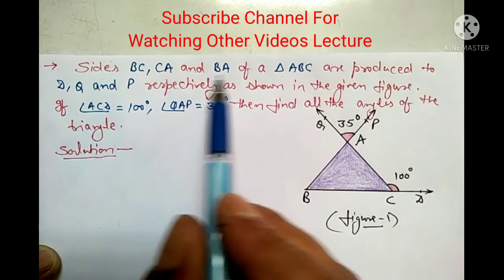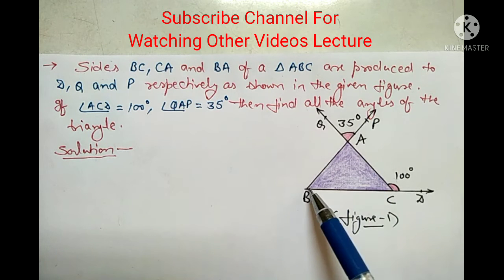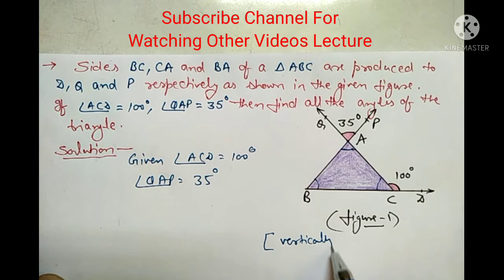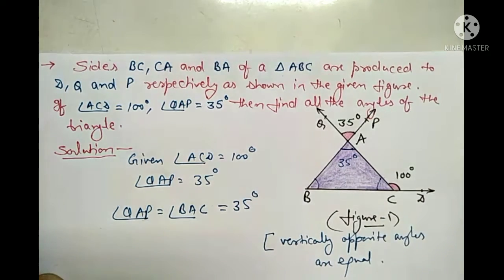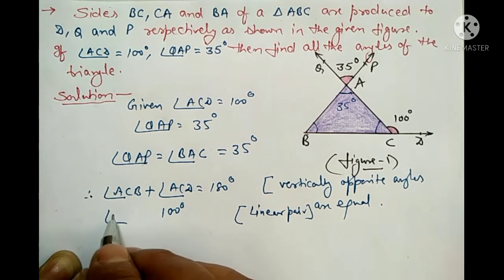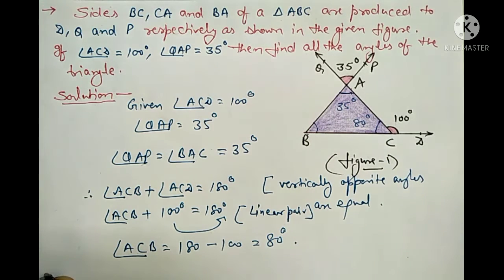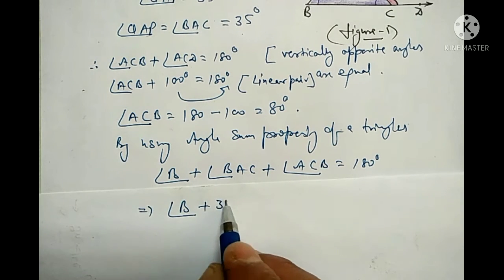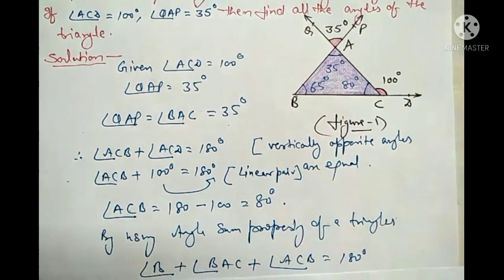Maths Olympiad Question